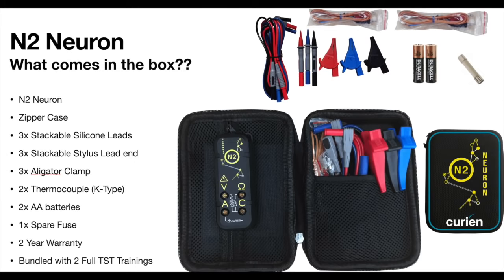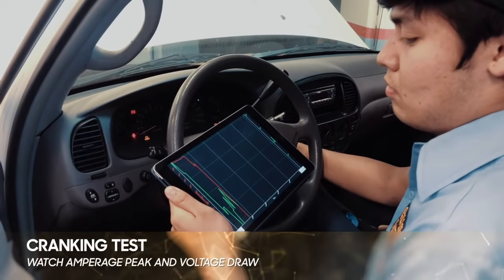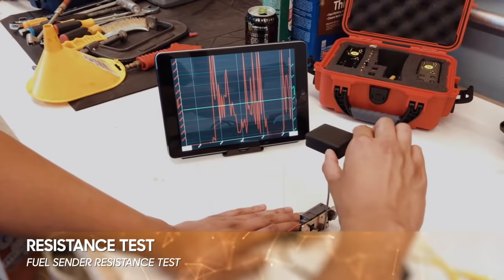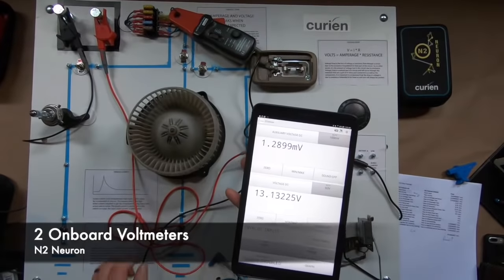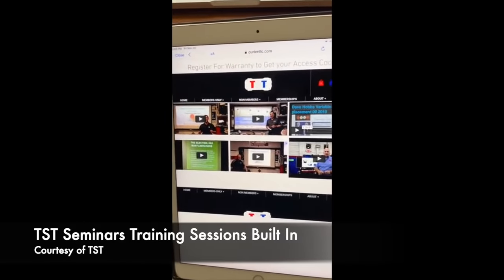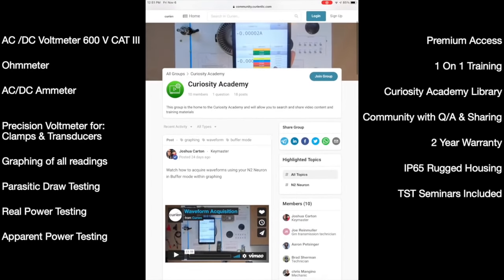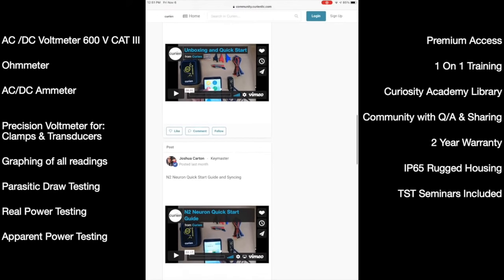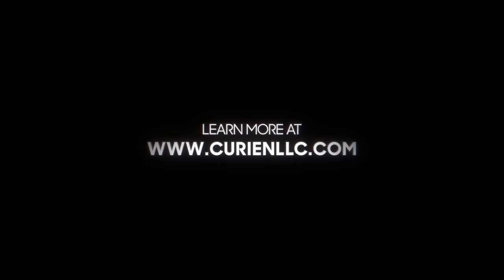What is N2 Neuron?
The N2 Neuron is the industry’s first Compact 2 channel graphing bluetooth Multimeter that works on both iOs and Android Devices
The N2 will connect to your scan tool, mobile phone or tablet
To give you use built in parasitic draw testing across the fuses
Graphing of wave forms and TRMS Readings along with  full digital readouts of Volt AC or DC
Ohms or Resistance
AC or DC Current
And Multi Zone Temperature
Unique functionality to the N2 Include:
-  2 onboard volt voltmeters - For using transducers and clamps while still getting normal readings
- Parasitic Draw By Fuse Type and Size
- Compact size and rugged design IP65 water resistant
- Built in and included TST Training Videos and Full Sessions
- Built in 1 on 1 tool training with Curien Team Members or through our fully guided Training and community sections.
- Curien’s Full Community with data, and trainings and more
We have built the N2 advanced and capable enough for the experienced Diagnostician yet intuitive and education filled for the beginner to electrical testing in auto repair
With our 1 on 1 built in trainings, Curiosity Academy, TST Seminars trainings and community all you need to do is put the tool in your customers hands, bill them and we will do the rest!
The N2 is Built advanced enough for experienced diagnosticians and filled with enough to keep you there.
With a 2 Year warranty and product support in the United States, the N2 Has your Back.